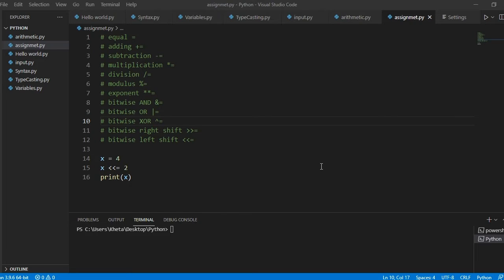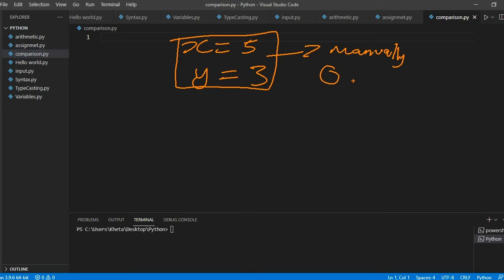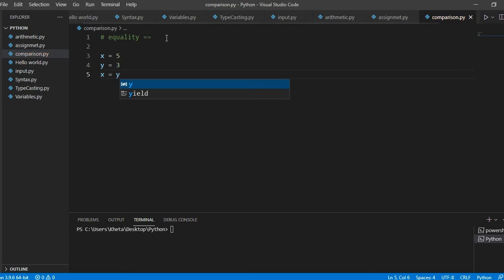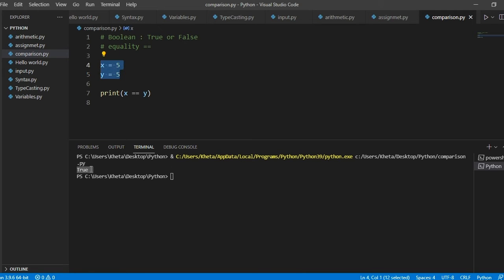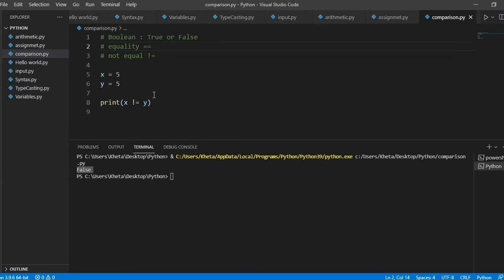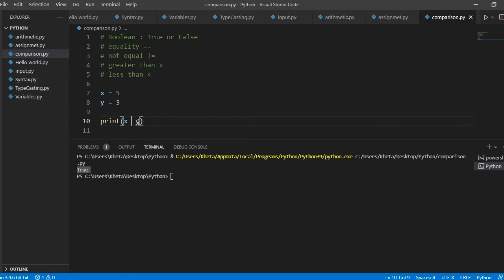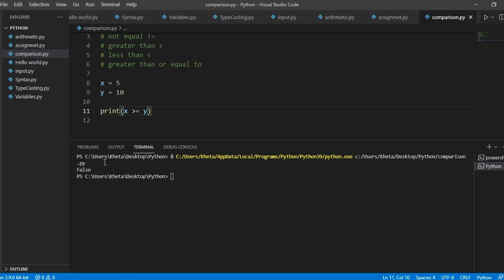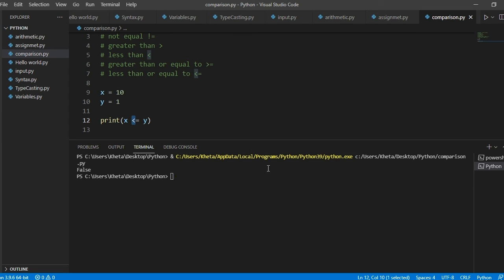Comparison Operators | Python For Beginners | Khetz Tutorials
Make sure the video quality is set to 720p

Comparing values is useful when controlling a program's flow. This video shows the basic use of comparison operators. The following operators were covered:
1. ==
2. !=
3. Greater than
4. Less than
5. Greater than or equal to
6. Less than or equal to